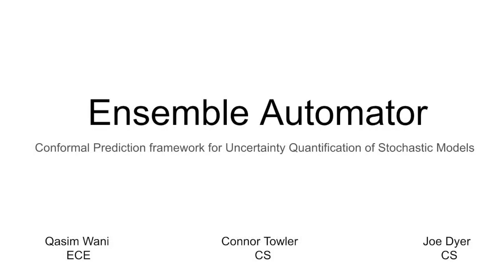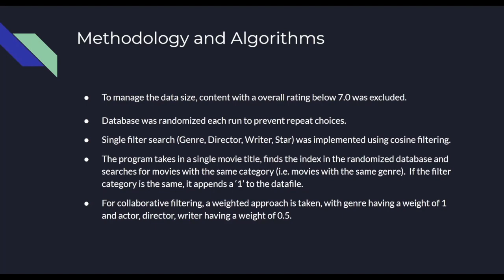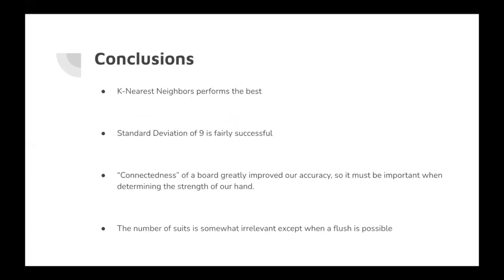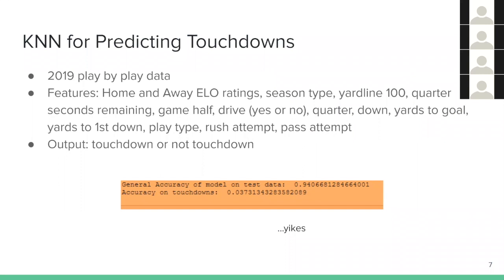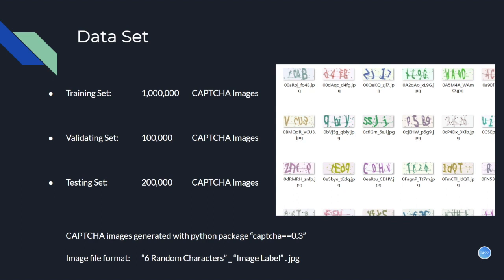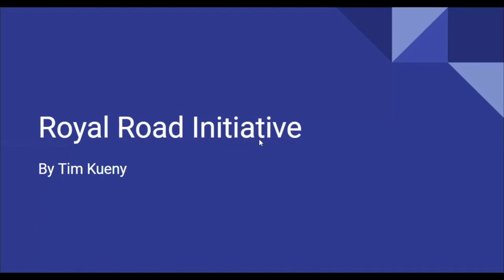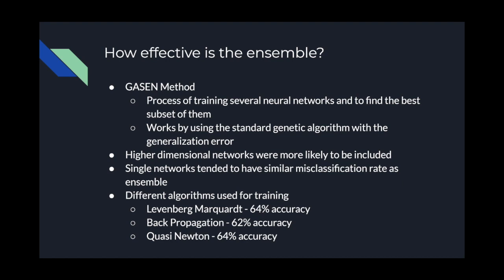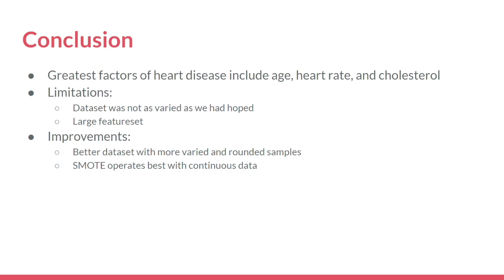Machine learning course spotlight presentations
ECE4424/CS4824: Machine learning, Fall 2020
Instructor: Dr. Ming Jin

Ensemble Automator 00:09
Facemask Detection with DL 03:20
Predicting Financial Market Volatility 06:00
Movie Recommendation with ML 09:09
Survey on PCB Defect Detection with ML 14:02
Gun Detection with DL 17:01
GSHARP 19:58:00
Predict Relative Handstrength Rankings for Poker 22:19
COVID Forecasting with LSTMs 25:13
Observing ML Methods to Predict the Stock Market 28:12
Automatic Geographic Information System 31:10
Supervised Conjecture Outcome Rating Estimator 34:09
Computer Aided Analysis of the Evolution of Modern English Lexicon Milestone 36:55
Survey Electric Motor Vehicle 39:41
Machine Learning Techniques for Measuring Poverty 42:22
CAPTCHA Classification with CNN 44:59
Predicting Cost of Shopping Articles from Images using DL 55:15
Predict Poker Playing Behavior Using a Deep Neural Network 58:36
Royal Road Initiative 1:01:46
Forecasting COVID Confirmed Cases in Virginia 1:05:35
Common Fruits Identification 1:08:37
Reproducing Bitcoin Price Prediction Using Ensemble Automator 1:12:37
Image Classification with LNN 1:15:19
Spiking NN Classification 1:18:05
COVID-19 Diagnoser 1:21:01
Analyzing Heart Disease Statistics 1:23:37